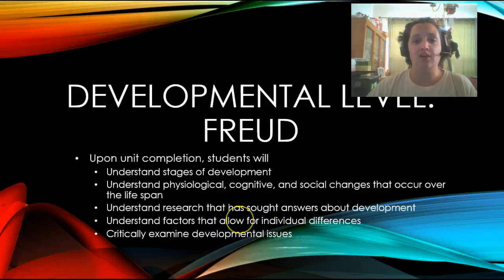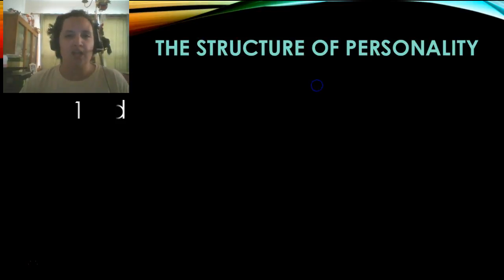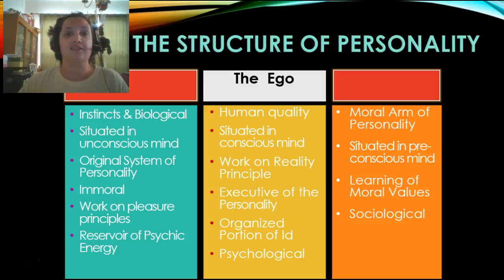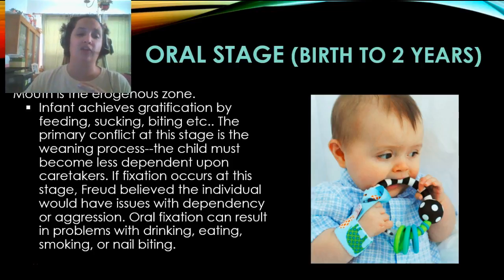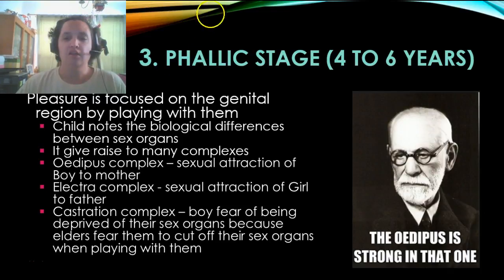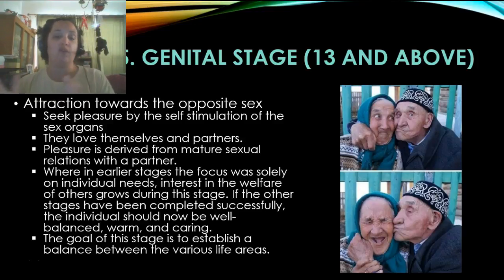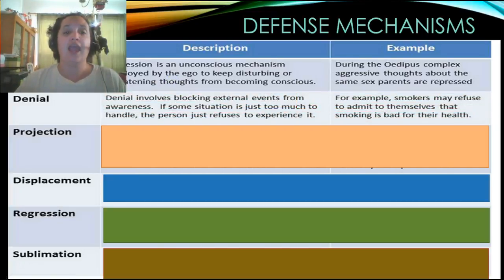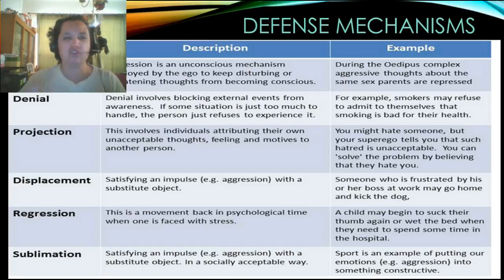Developmental level Freud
Explanation of Freud's theories of development